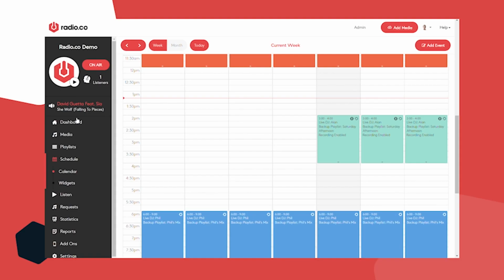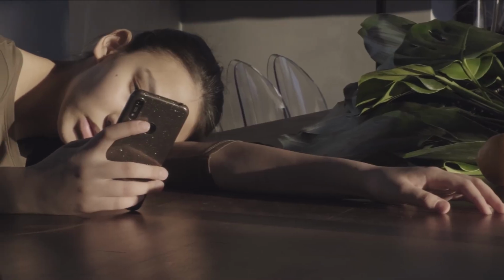Community vs. Commercial Radio: What's the difference?? (feat. Dom Chambers)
Thinking about starting a Radio Station but unsure about whether it should be Commercial or Community driven? Confused about what it all means? Don't fear! Pete is back with all the information you need!

TIME CODES ⏳
00:00 - Intro
00:23 - The Audience
02:21 - Station Funding
03:30 - Commercial Benefits
04:07 - Community Benefits
04:47 - Key Commitments
05:40 - Dom Chambers Interview
06:47 - Community or Commercial?